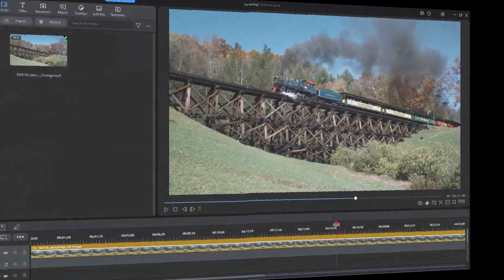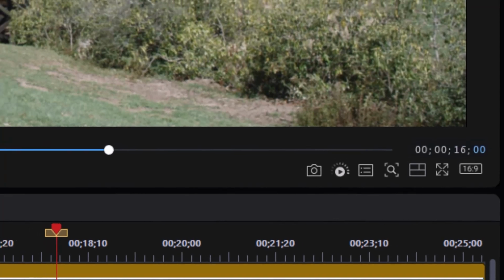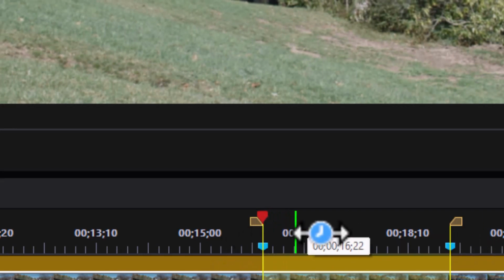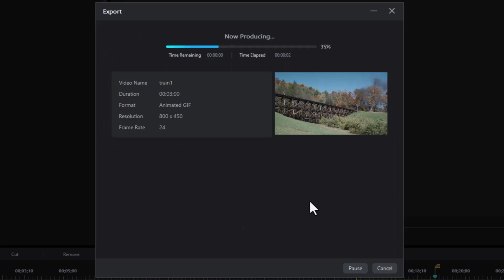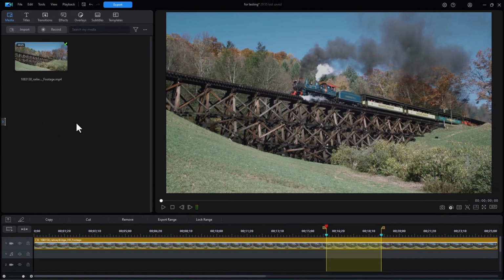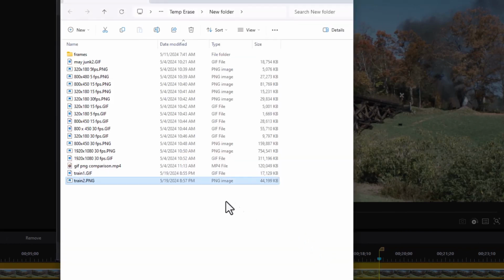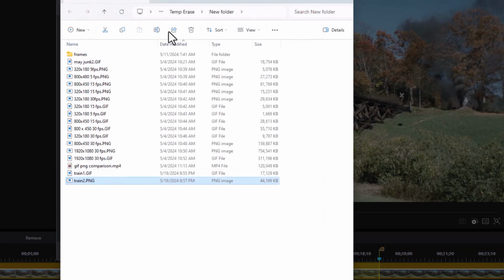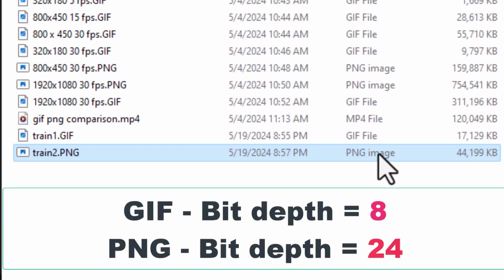How to create animated GIF and PNG output in PowerDirector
You can now export all or part of your project as an animated GIF or animated PNG file. You can select between various frame rates and sizes. The animated GIF will be smaller than the animated PNG, but the bitrate for the GIF is 8, while the bitrate for the PNG is 24. The GIF will play when clicked on. The animated PNG will show motion when imported into a video editor like PowerDirector or when dropped on a web page in your browser. We show you the process and the differences in this tutorial.